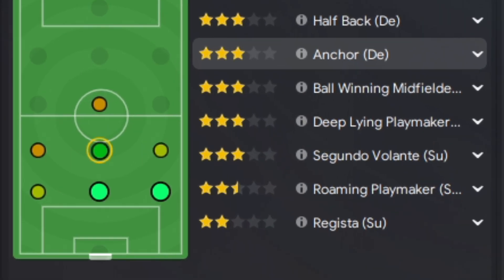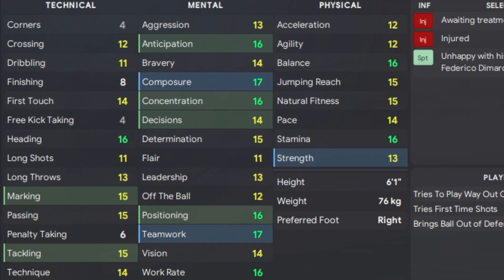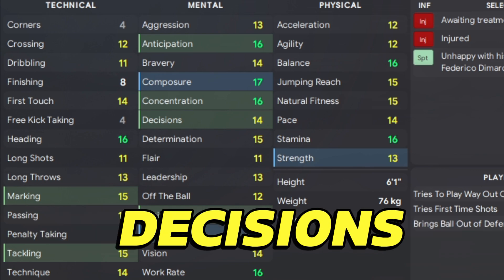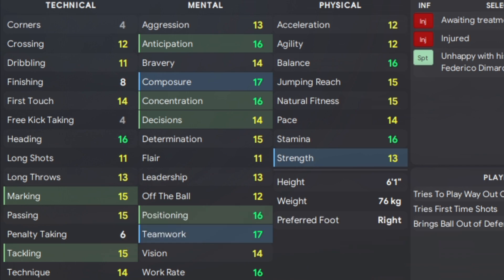The Anchor role made simple in Football Manager 2024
Simplifying some roles, and other aspects of FM24 in this mini series.

skin TATO 24